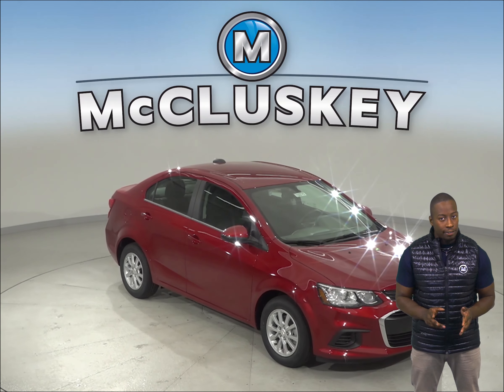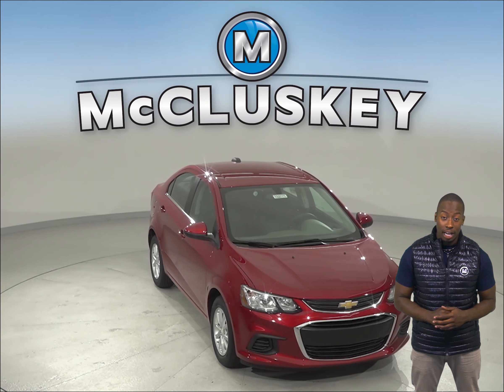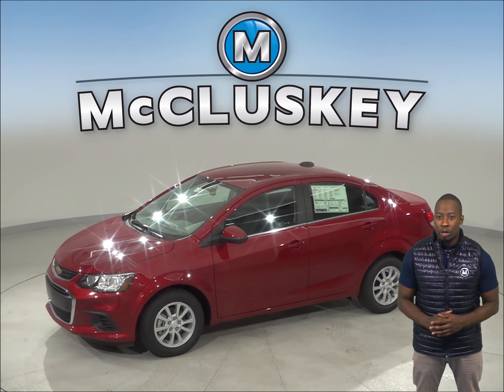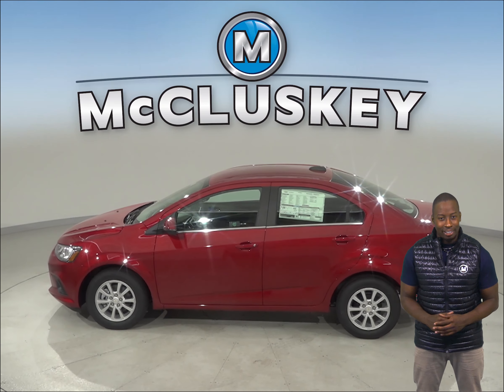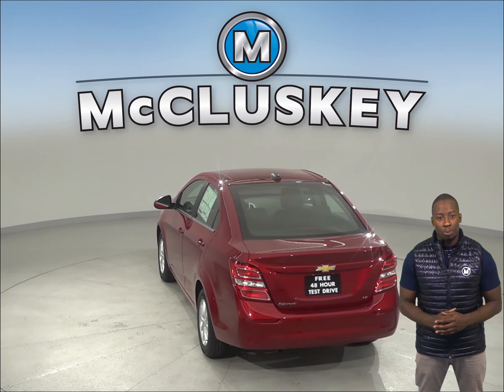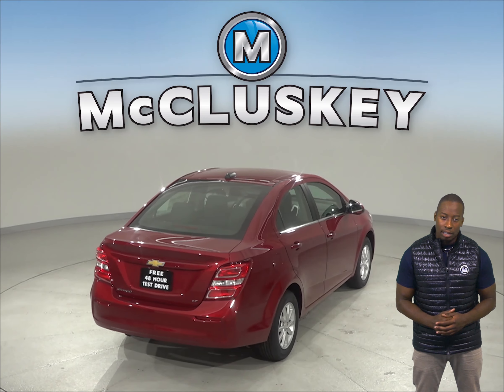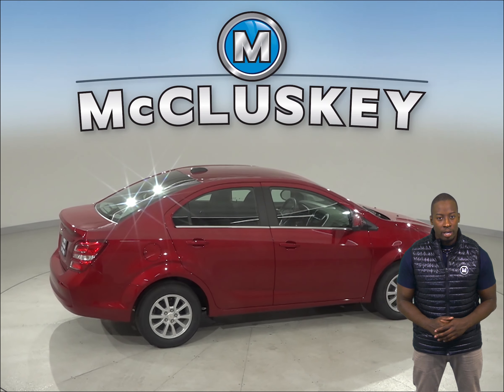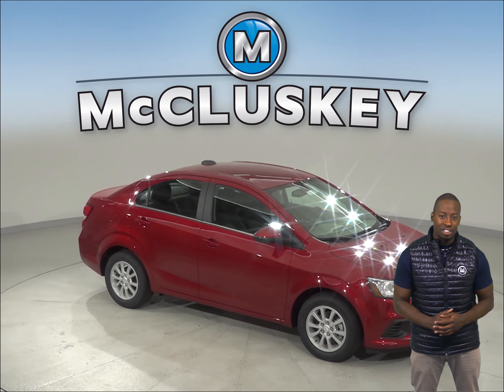192775 - New, 2019, Chevrolet Sonic, LT, Sedan, Test Drive, Review, For Sale -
Challenged credit?